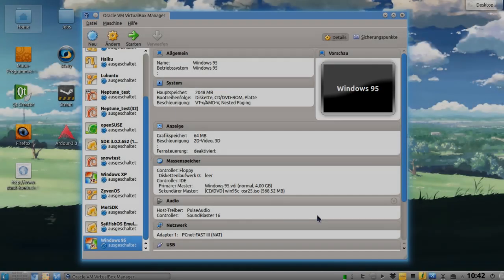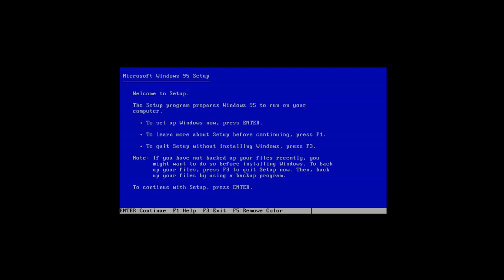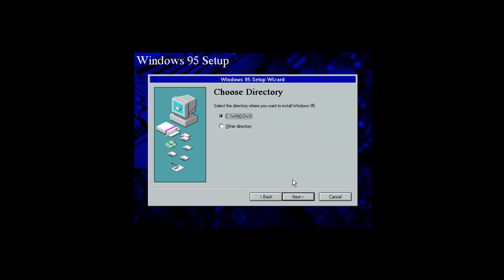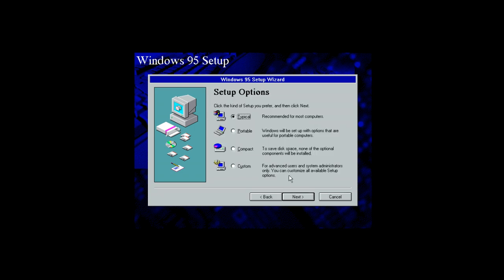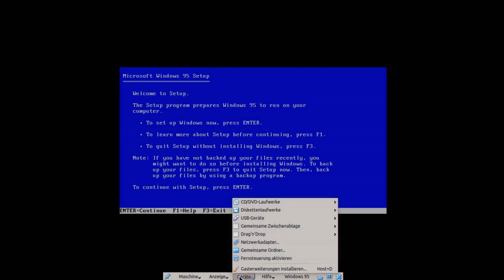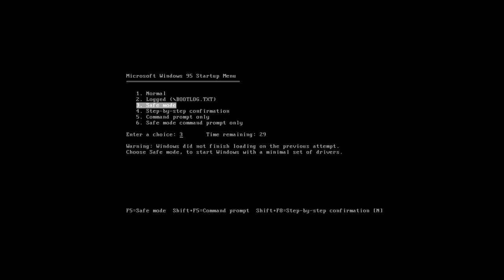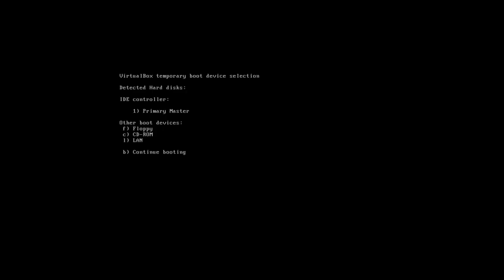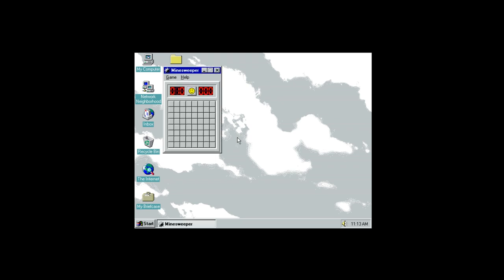Let's Play - The best game of the 90s - Windows 95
This is my favorite game of the 90s Windows 95. I had to reinstall and replay it almost every second week :)

(Don't take it too seriously)

really :P